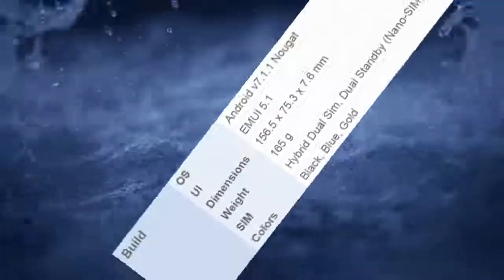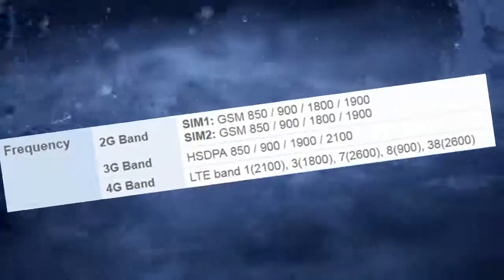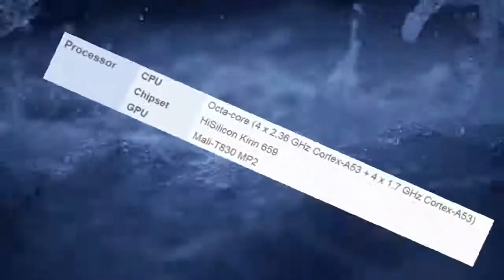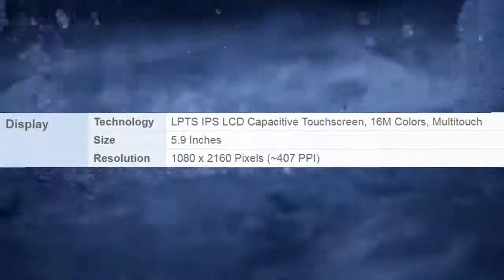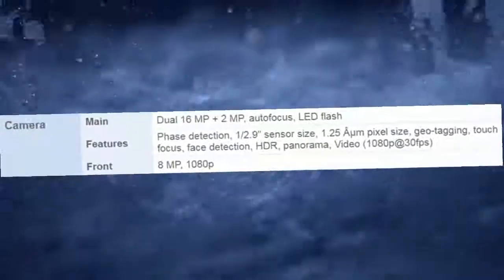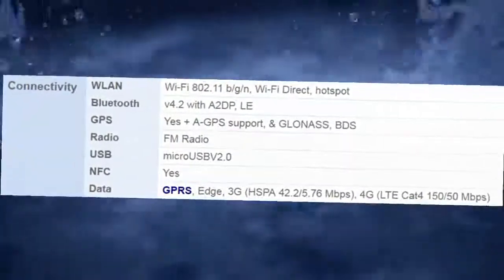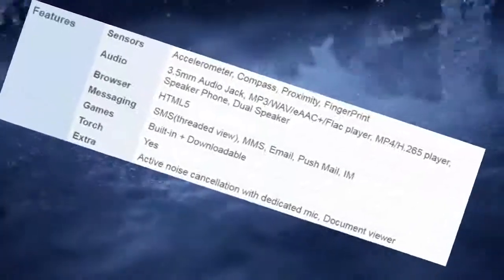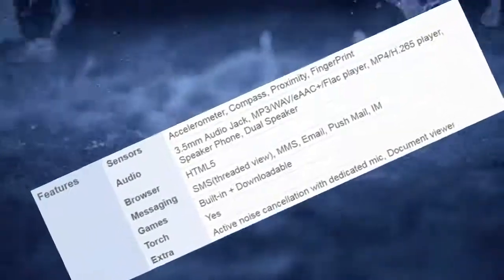Huawei Honor 7X | Huawei Mobile | Full DETIAL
Whats New
Huawei Honor 7X - The Dream Becomes Reality!
Huawei reveled specs list of Honor 7X and it was revealed that the this phone is going to carry a dual camera setup on its backs side. This device was listed before but its name was not clear but now Huawei Honor 7X is revealed by another source and this time its name was pretty clear. Dual camera setup of smartphone is combination of two cameras where first sensor of Huawei's Honor 7X got 12 MP sensor with RGB colors while second 12 MP camera got monochrome colors. You can say that black and white colors shows intensity of black color in Huawei Honor 7X's pictures. 5.5 inch diagonal is placed on the front side the handset which is carrying an IPS matrix capable to display everything in FHD. Honor 7X by Huawei will come out of the box with home grown mid range HiSilicon Kirin 659 and on top of it you will find the 2.36 GHz Octa core processor and cortex A53 is monitoring the Honor 7X's performance. For such powerful device graphic processing unit is also provided which Mali G72MP4 and it is going to take care of all gaming performance of Huawei 7X. For multi-tasking 4 GB RAM is planted inside the device. Specification list also revealed that this phone is coming with two different variants where one variant of Huawei Honor's 7X is coming with 64 GB of internal storage while second one is coming with 64 GB of internal storage. Now you can choose the suitable variant for yourself. 3240 mAh battery is located inside Huawei Honor 7X which is going to power up the device. Emotion UI 5.1 is used to add flavor in the basic android OS v7.0 Nougat.